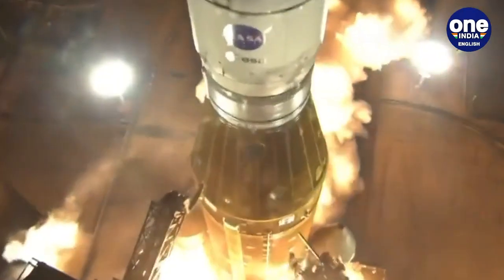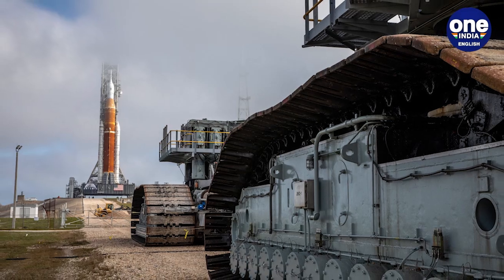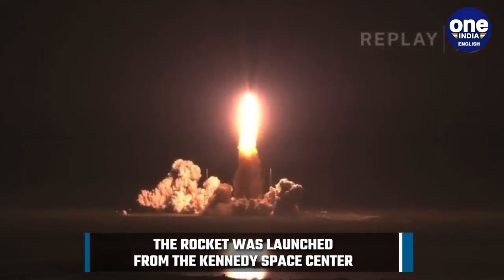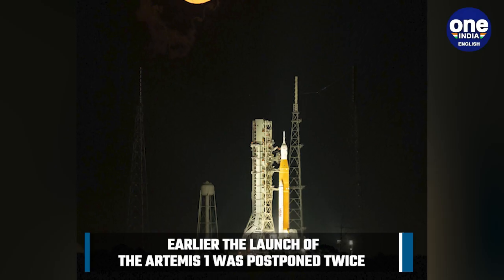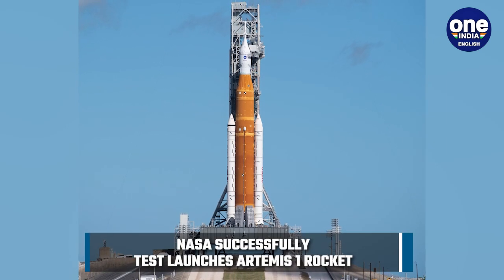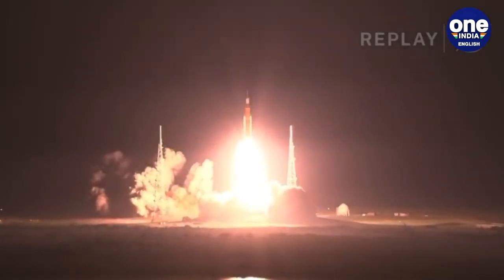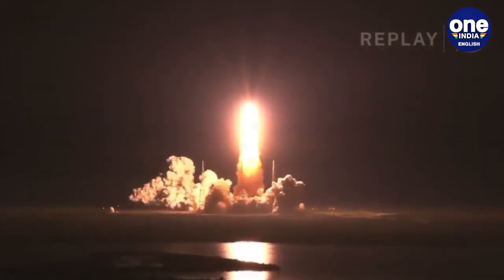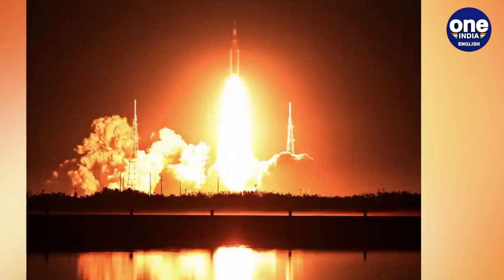NASA successfully test launches Artemis 1, Orion starts journey to Moon | Oneindia News *News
NASA on Wednesday successfully test launched Artemis 1 rocket, sending its Orion spacecraft in the moon’s orbit.